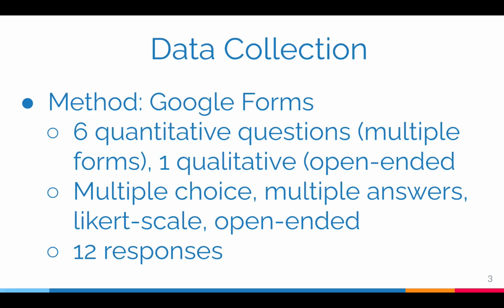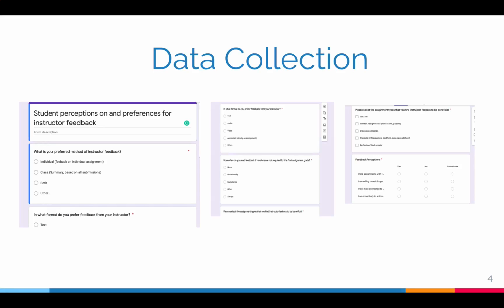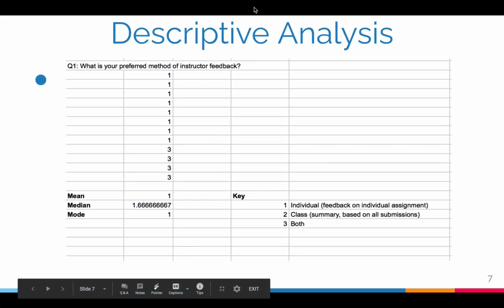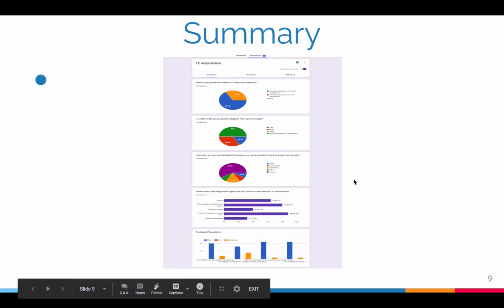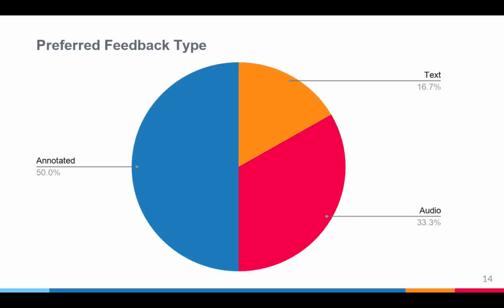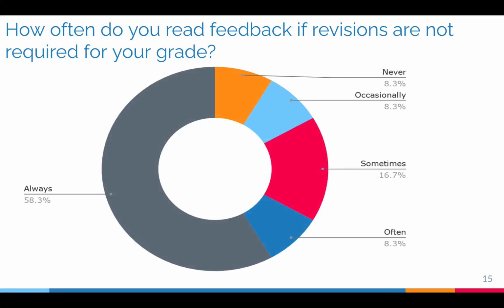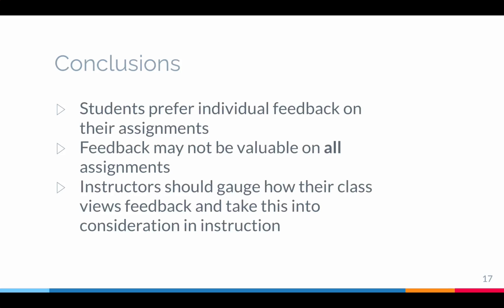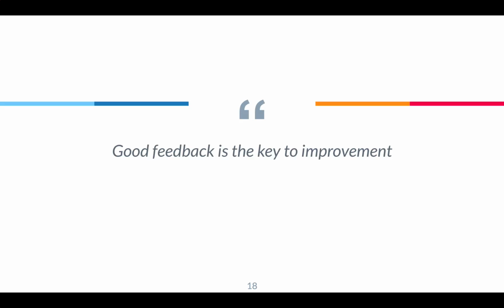Student Perceptions On And Preferences Of Instructor Feedback